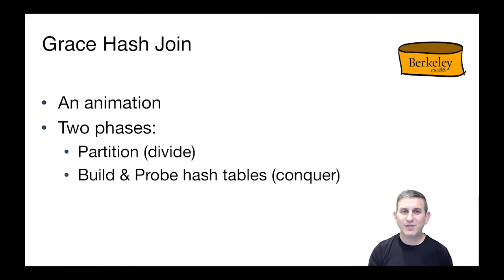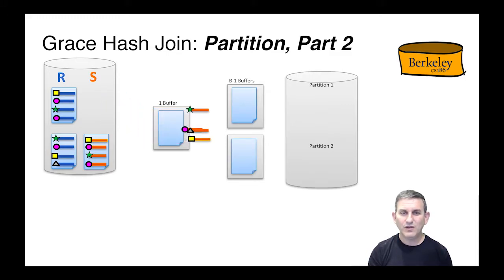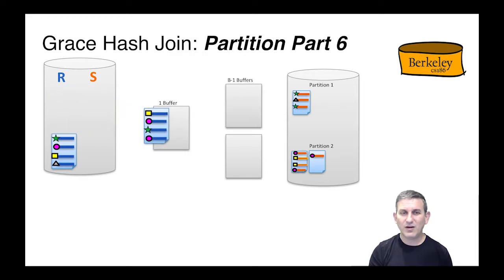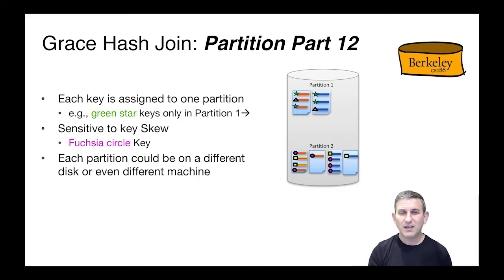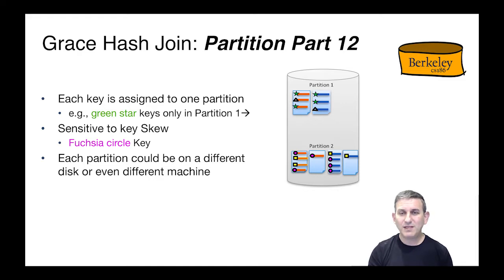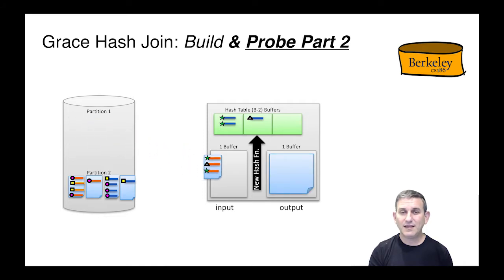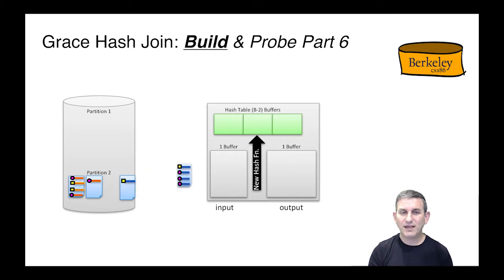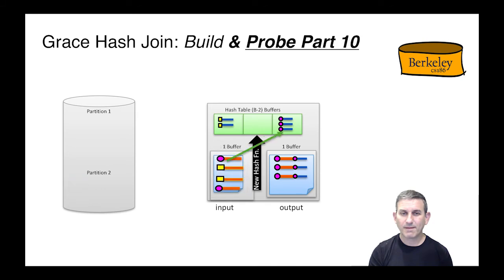Lecture 11 Part 10